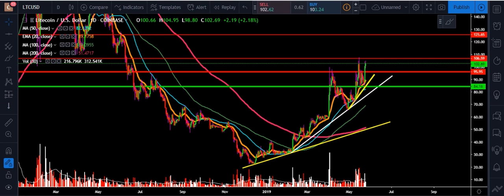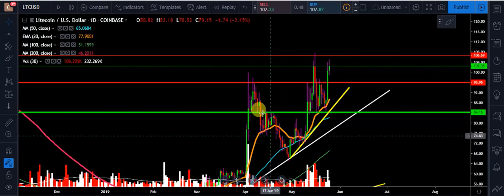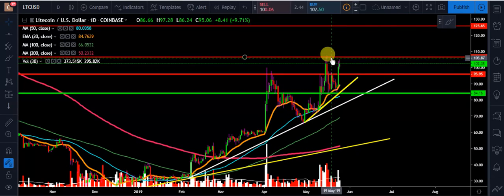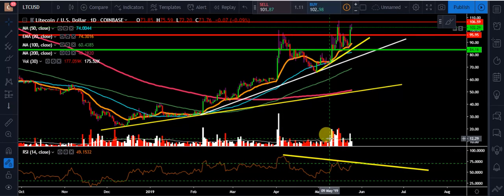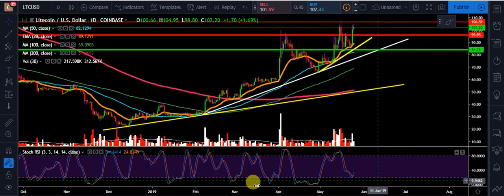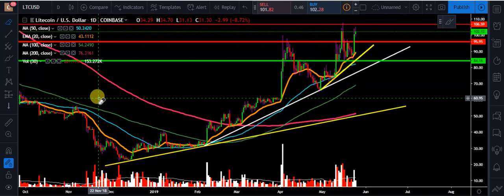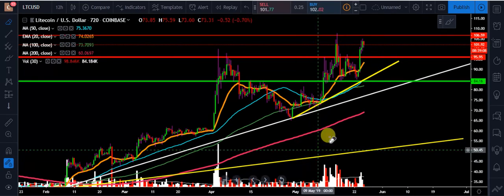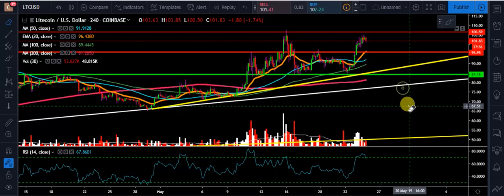LITECOIN UPDATE!! LITECOIN NEEDS A CLOSE ABOVE KEY AREA TONIGHT! MY TARGETS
Entertainment only!

Psalm 1